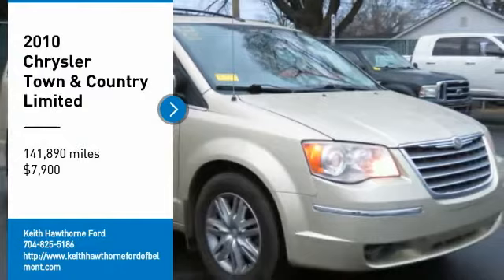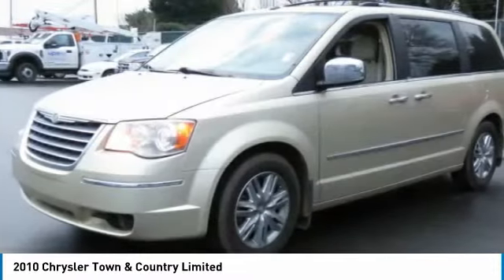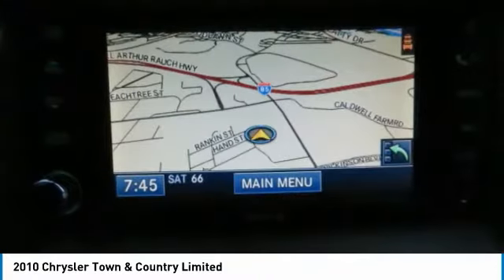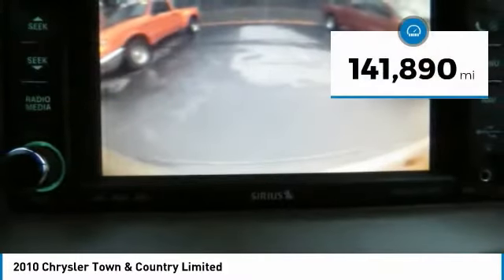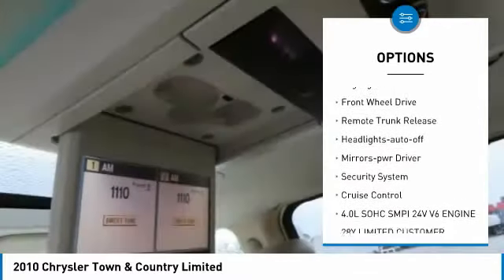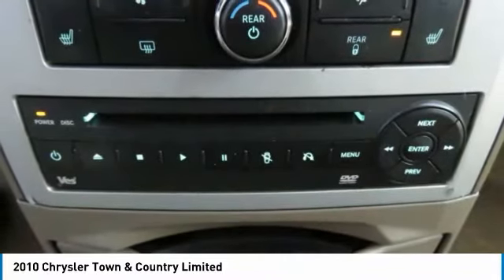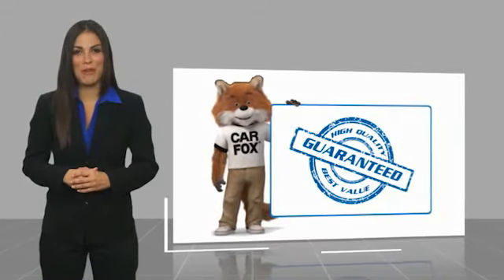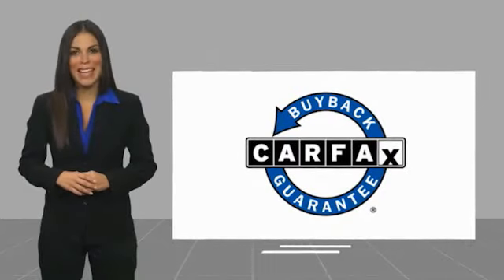2010 Chrysler Town & Country T05004A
2010 Chrysler Town & Country Limited

617 N. Main St.

Excellent Condition. EPA 25 MPG Hwy/17 MPG City! Heated Leather Seats, 3rd Row Seat, NAV, Sunroof, Rear Air, Quad Seats, Alloy Wheels, Power Liftgate, 4.0L SOHC SMPI 24V V6 ENGINE, 6-SPEED AUTOMATIC TRANSMISSION, MEDIA CENTER 730N THIS CHRYSLER TOWN & COUNTRY IS FULLY EQUIPPED: PWR SUNROOF, MEDIA CENTER 730N AM/FM stereo w/CD/DVD/MP3 player, GPS navigation, iPod control, hard disc drive, auxiliary audio input, ParkView rear back-up camera, rearview auto-dimming mirror w/microphone, UConnect hands-free communication, PWR FOLDING 3RD ROW SEAT, 28Y LIMITED CUSTOMER PREFERRED ORDER SELECTION PKG 4.0L V6 engine, 6-speed auto trans, 6-SPEED AUTOMATIC TRANSMISSION autostick (STD), 4.0L SOHC SMPI 24V V6 ENGINE (STD) KEY FEATURES ON THIS TOWN & COUNTRY INCLUDE: Leather Seats, Quad Bucket Seats, Power Liftgate, Rear Air, Heated Driver Seat Chrysler Limited with White Gold exterior and Medium pebble beige/cream interior features a V6 Cylinder Engine with 251 HP at 6000 RPM*. TOWN & COUNTRY IS BEST IN CLASS: There's lots of storage spaces in the Chrysler Town & Country. When the second row seats aren't folded into the floor, there are available in-floor bins for stowing toys and other gear. There's a deep center console in the front row. And, when the second row seats are folded, the Town & Country has over 140 cubic feet of cargo space. With all seats in use, it has over 33 cubic feet of space. WHO WE ARE: What Does Keith Hawthorne Ford Offer Drivers from Belmont, Charlotte, Gastonia, Shelby, Hickory, Mount Holly, NC, and Fort Mill, SC? Truly Exceptional Customer Service from Every Angle and most importantly the Keith Hawthorne Advantage on all new vehicles and certain used vehicles. Horsepower calculations based on trim engine configuration. Fuel economy calculations based on original manufacturer data for trim engine configuration. Please confirm the accuracy of the included equipment by calling us prior to purchase.